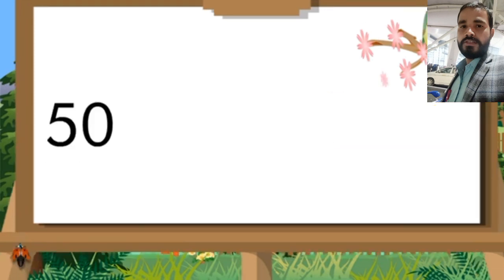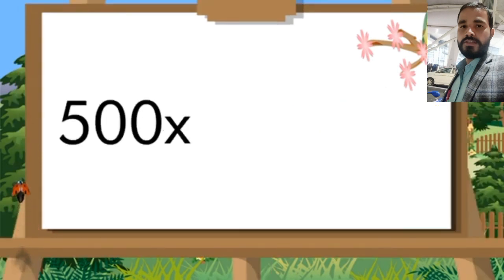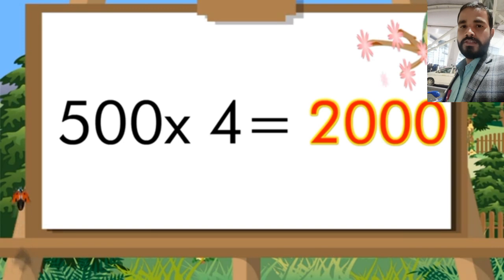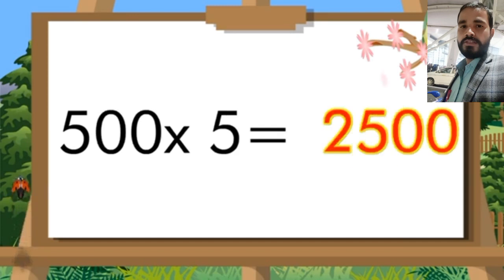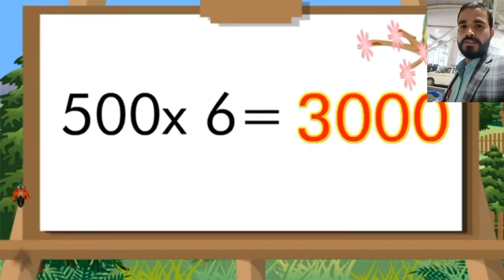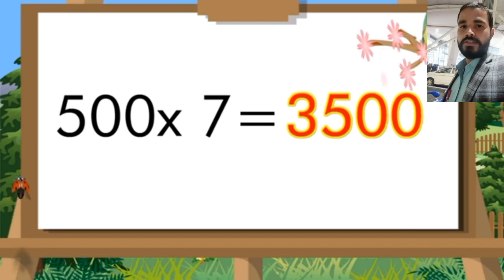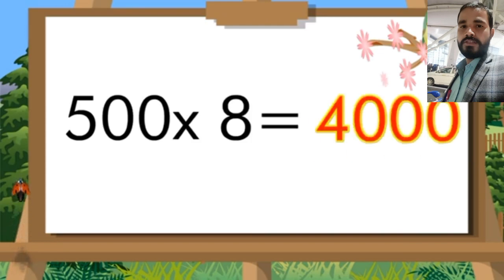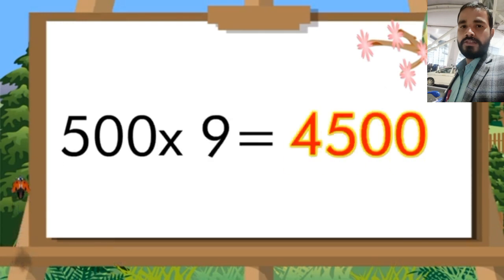Table of 500 | Table of Five hundred | 500 ka Table | Confidence Booster Table for Student